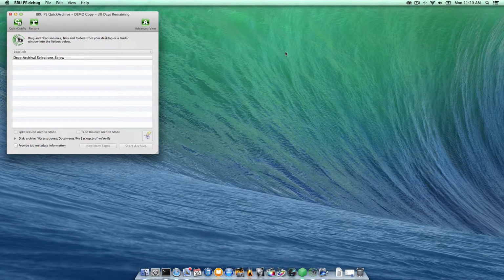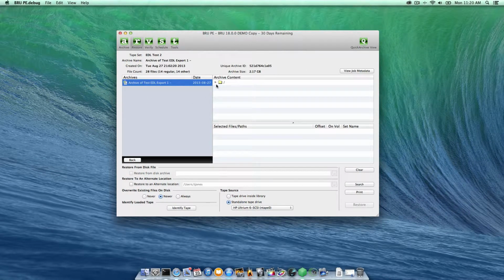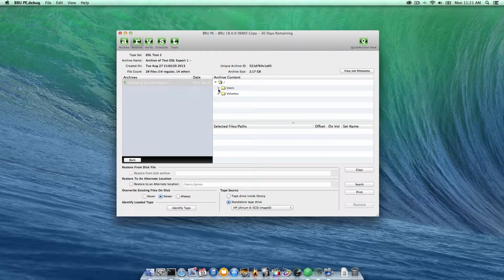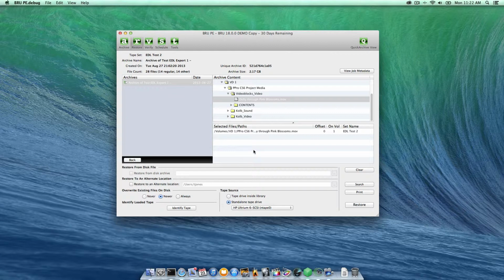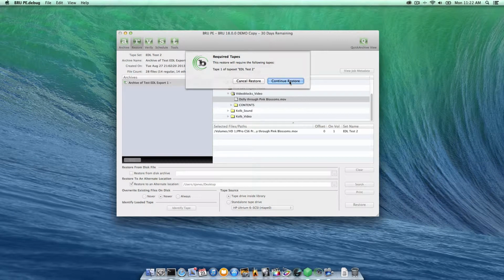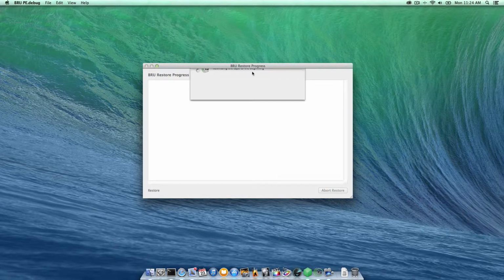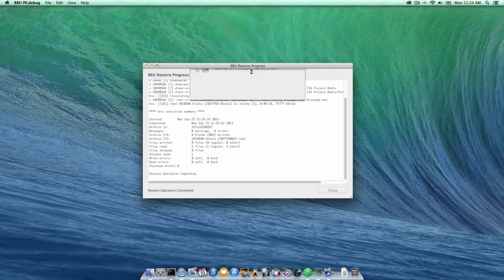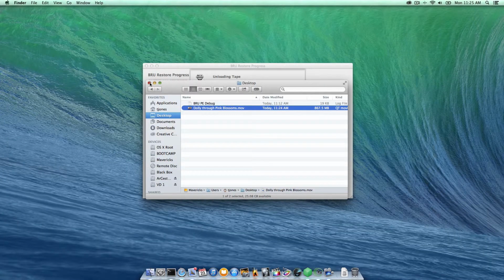BRU Producer's Edition Restore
A quick vid cap of performing a restore from BRU PE.